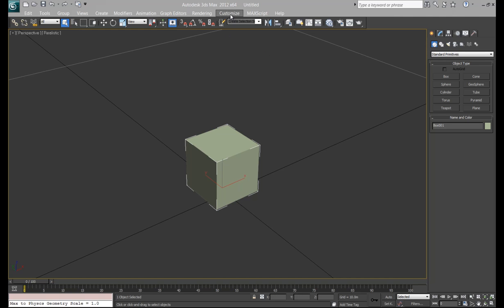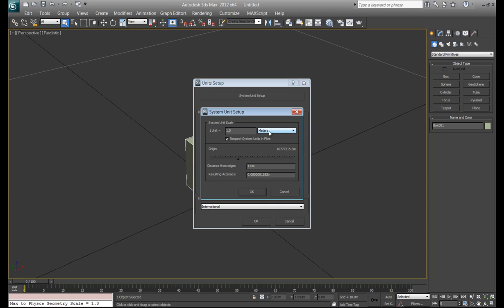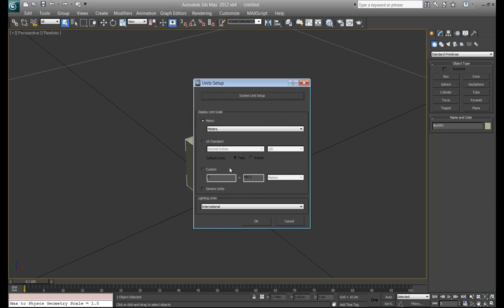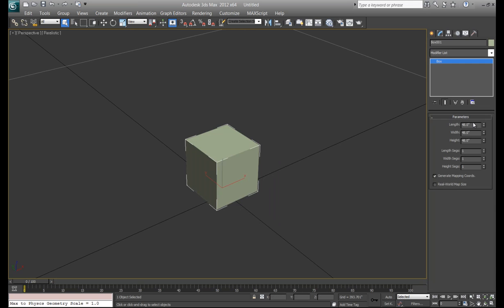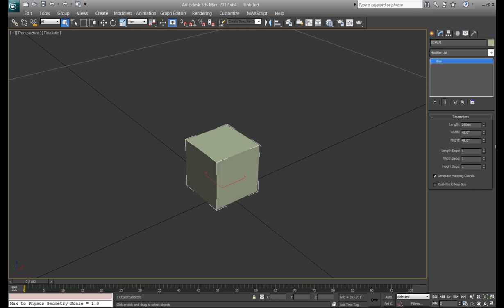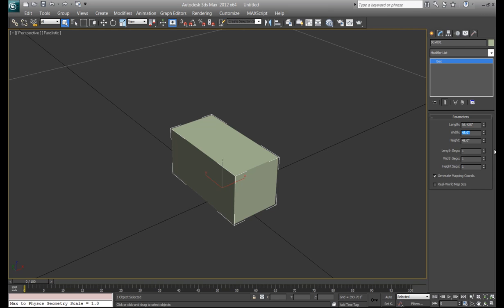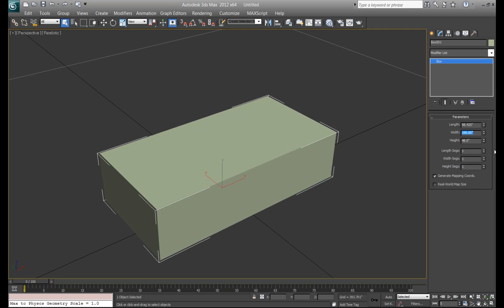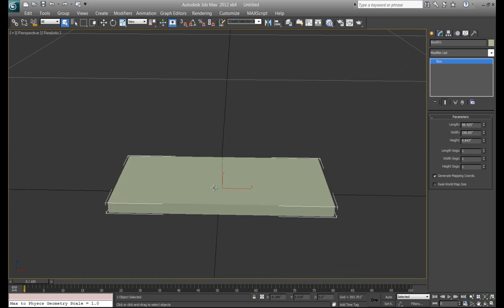3ds MAX Unit Conversion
This is a short tutorial which goes over the ability of changing units on the fly in 3ds MAX using all of its known unit types.